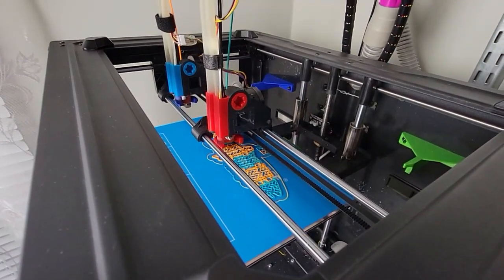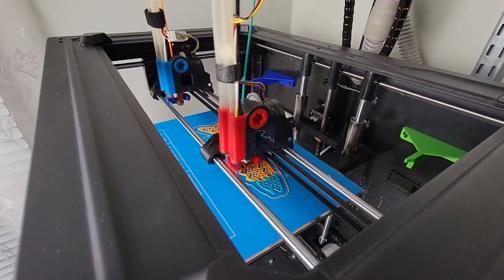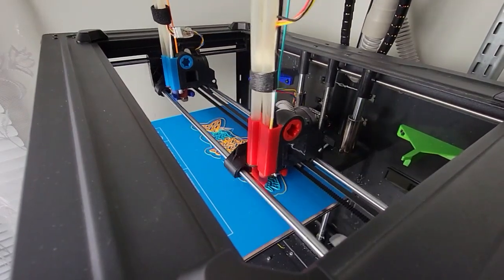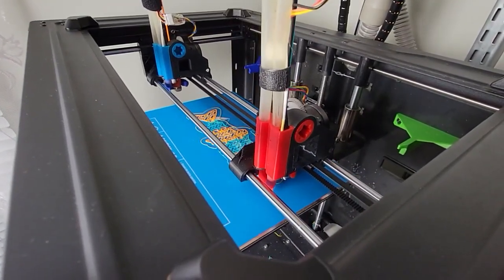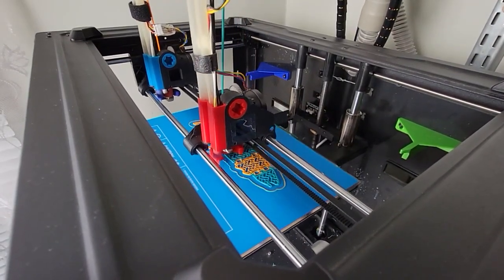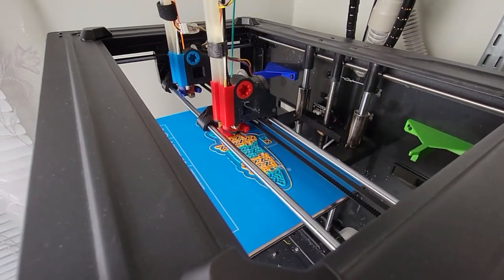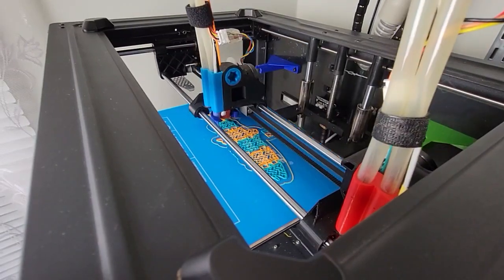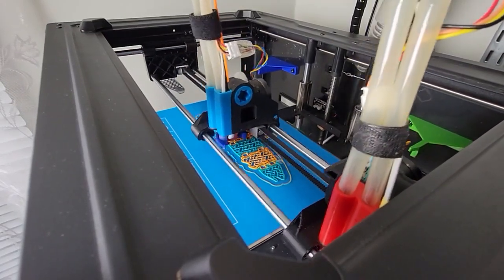1.97 Second Tool Change! 700mm/s at 4,777mm/s²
Changing from stealthChop to spreadCycle made all the difference.

Now I can do a tool change in under 2 seconds!  This makes me very happy!

You can download my fish from Printables.  100% Free :)